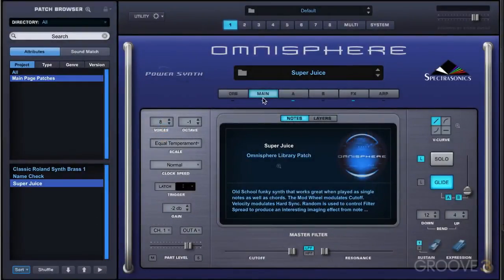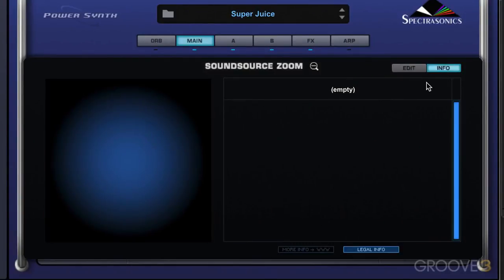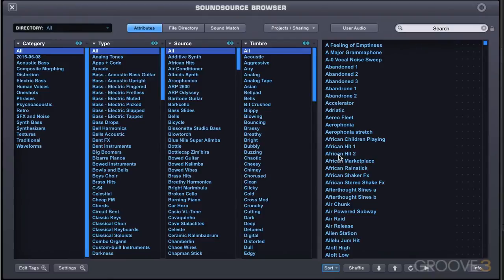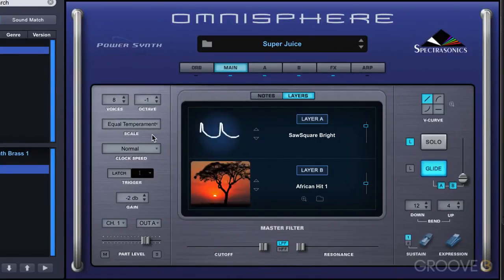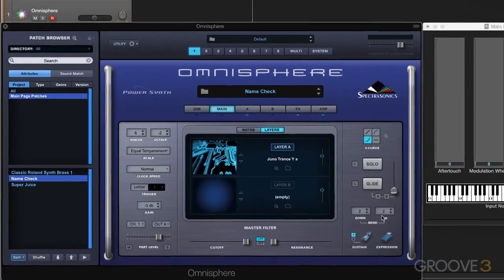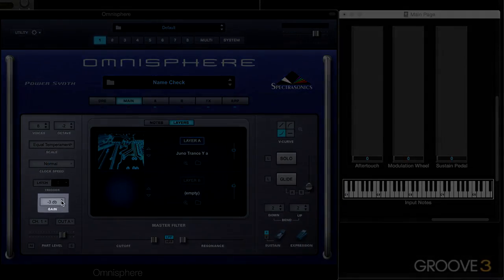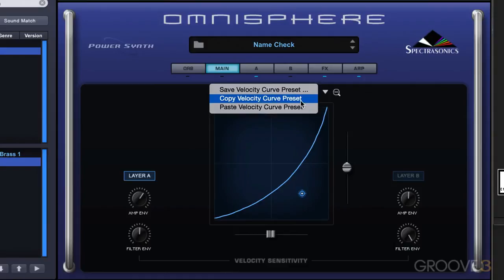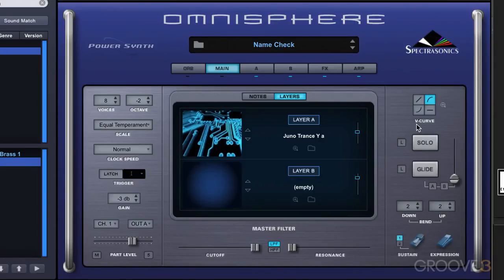12themainpagept1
XGlite
£₱€¢$¥ And More.
*Telephone:
*Search Web Internet Google:
XGlite